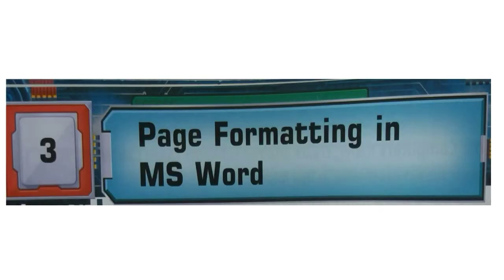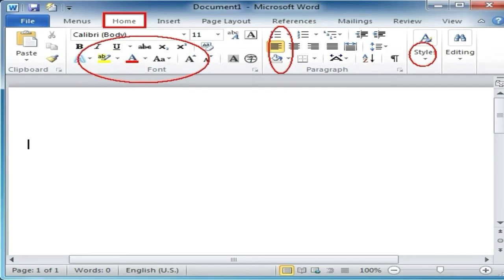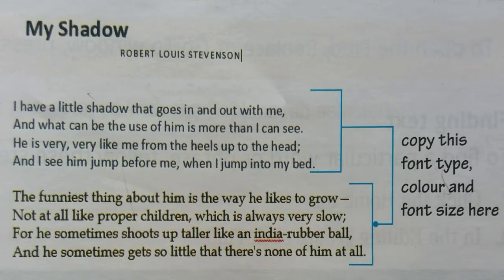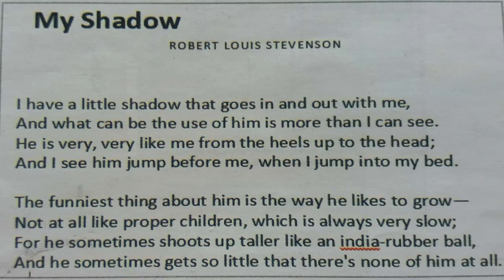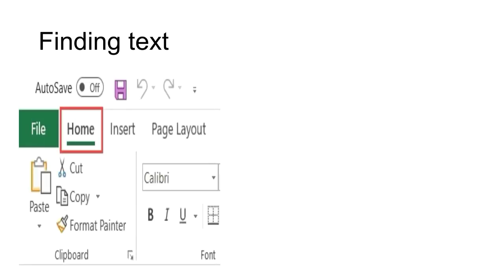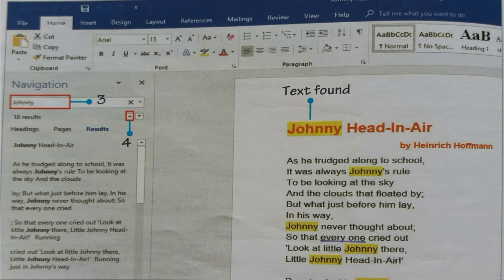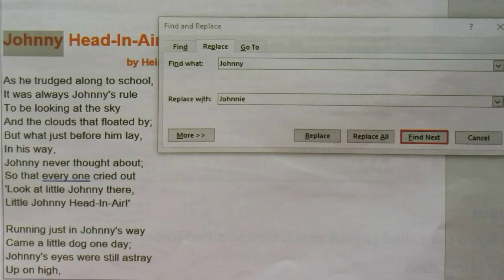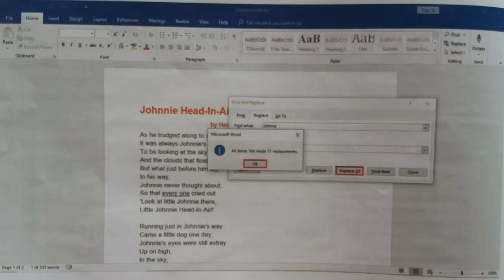Std. IV Lesson 3 Session 1